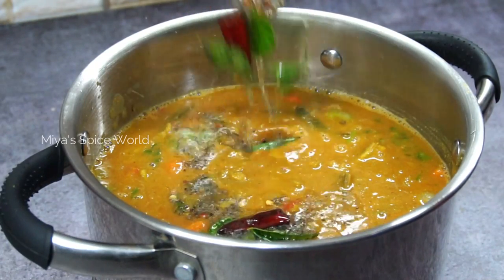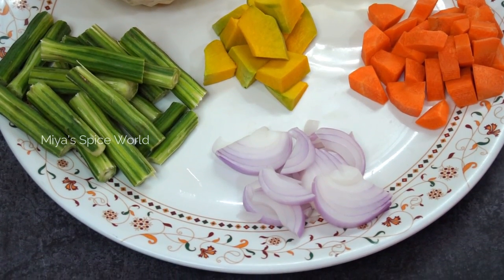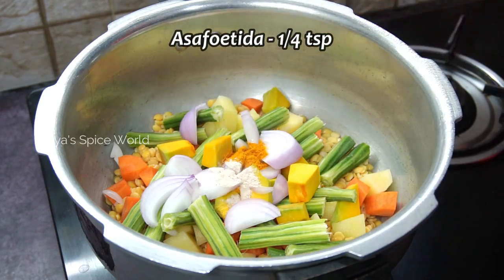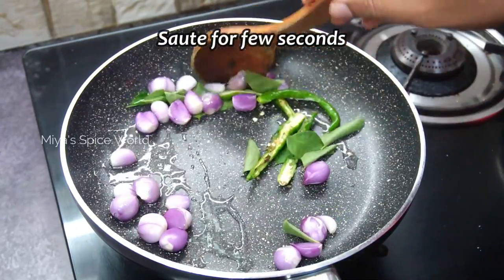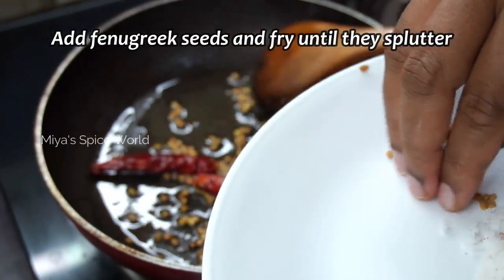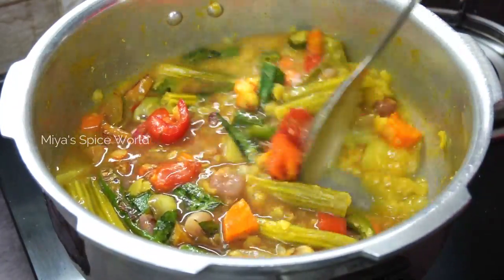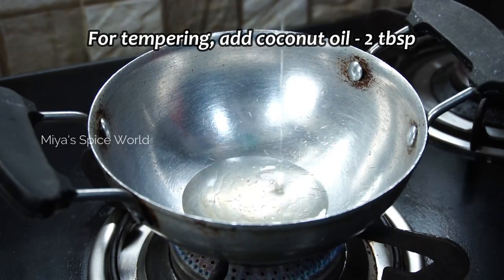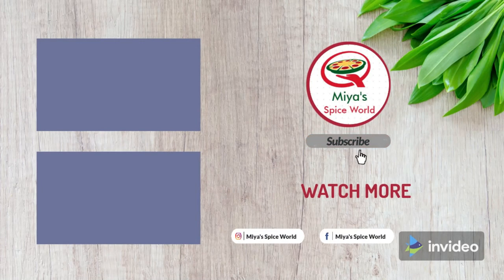Easy Kerala Style Sambar Recipe | Sadya Special Kerala Sambar Recipe | Pressure Cooker Sambar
In this video, we will see how to make Easy Kerala Style Sambar Recipe Without Sambar Powder at home.  This Kerala Style Varutharacha Sambar Recipe is a much have for any sadya. An Onam sadya is incomplete without the freshly prepared spicy Varutharacha Sambar. The main ingredient of sambar is toor dal or split pigeon peas. You could also use masoor dal or red lentils.
The addition of fried coconut makes this dish unique.

Ingredients
Sambar Dal / Toor Dal
Potato
Carrot
Drumstick
Yellow Pumpkin
Onion
Tamarind
Tomato
Shallots
Green Chilies
Brinjal
Lady's Finger
Coconut Oil
Mustard Seeds
Dry Red Chilies
Coriander Seeds
Coconut
Curry Leaves
Asafetida
Fenugreek Seeds
Coriander Leaves

Chapters:
00:00 - kerala sambar
00:30 - varutharacha sambar
01:34 - sambar without sambar powder
02:20 - how to make kerala sambar
03:15 - kerala sadya sambar recipe